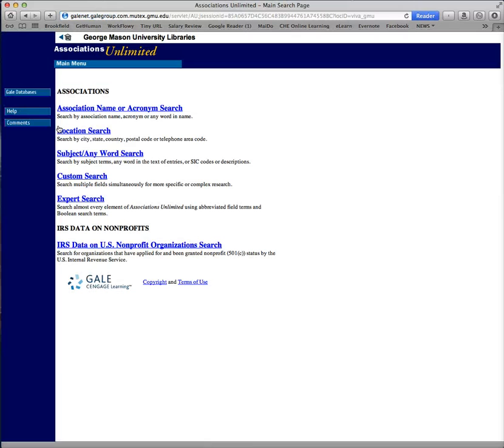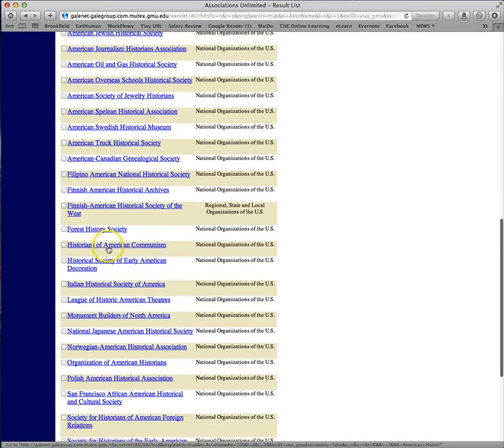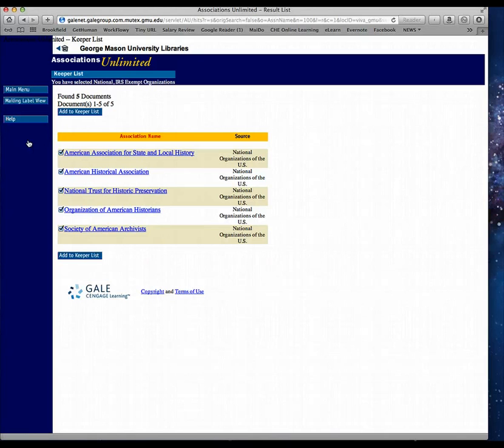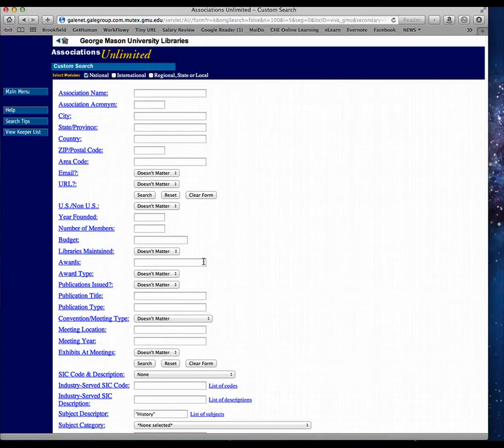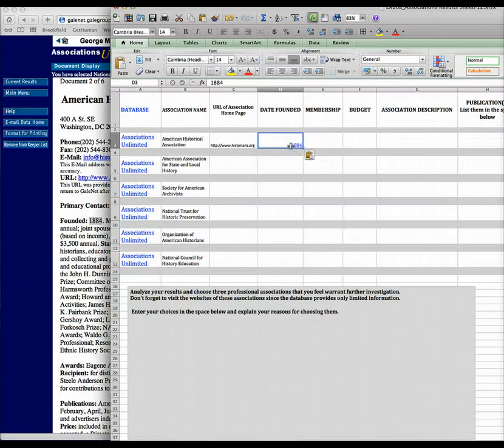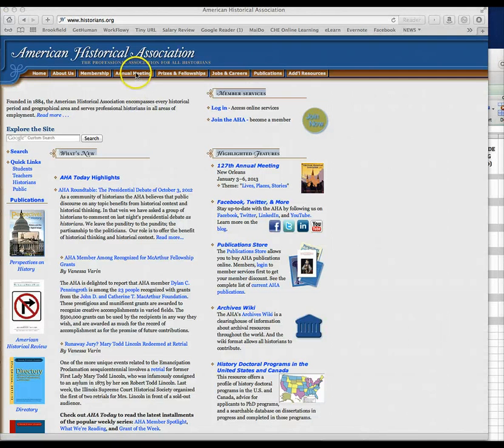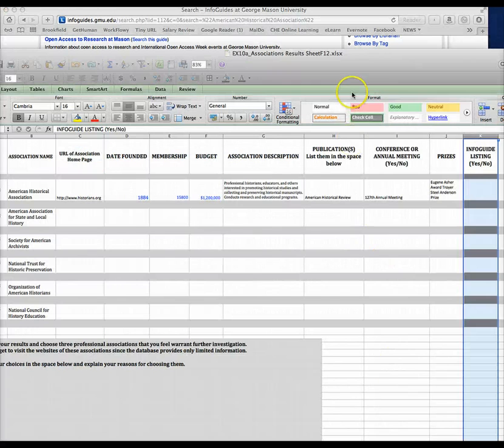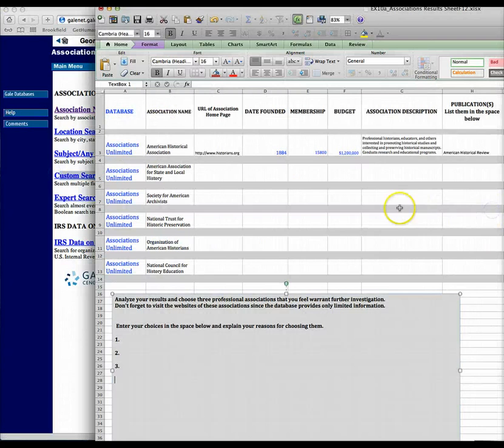Association Unlimited Tutorial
A guide for using the Associations Unlimited database to find professional associations in your discipline.